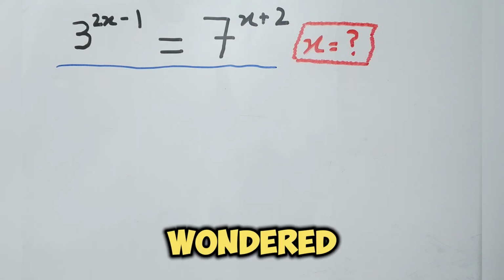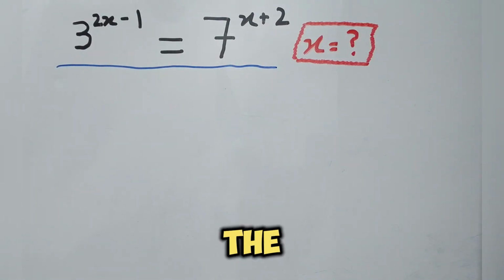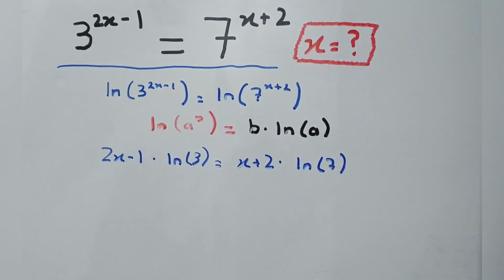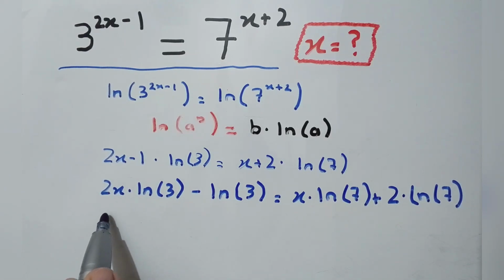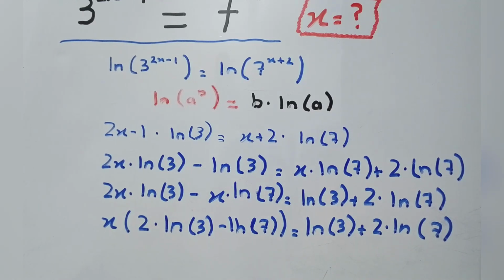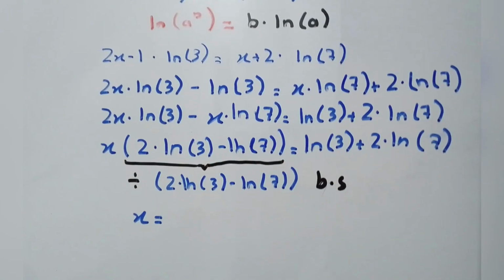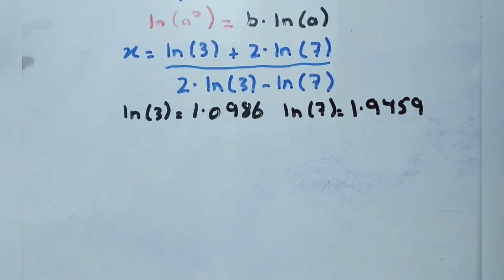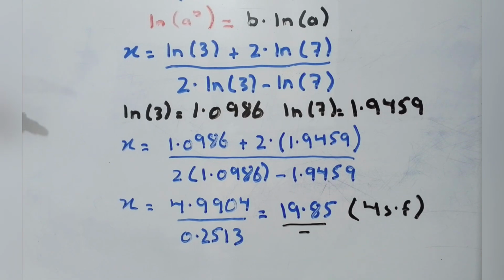Solving Exponents with Different Bases: A Mind-Blowing Math Puzzle!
Can you solve an equation with exponents having different bases? In this video, we tackle the advanced-level math problem , breaking it down step by step. Using logarithms and the properties of exponents, we’ll show you exactly how to simplify and solve equations like this with precision and logic.

This isn’t just any math question — it’s a true test for math enthusiasts, A-level students, and high school learners ready for a challenge.

What’s Inside:
How to deal with equations involving exponents with different bases.
A clear step-by-step approach using logarithms.
Tips for simplifying complex exponential equations.
Stay with us till the end to master the secrets behind solving these tricky equations!